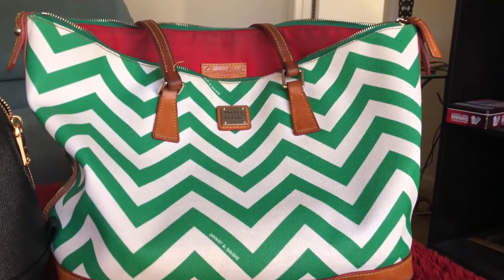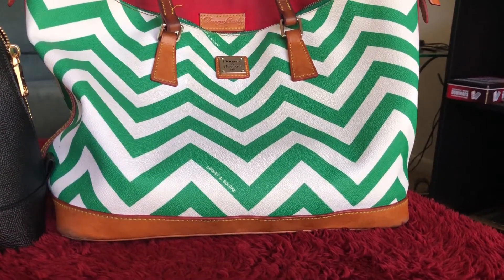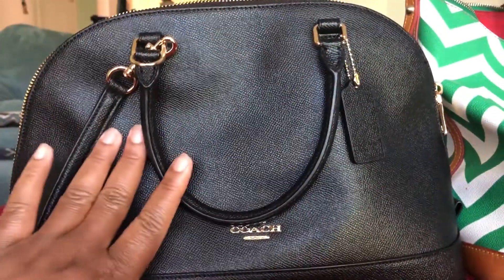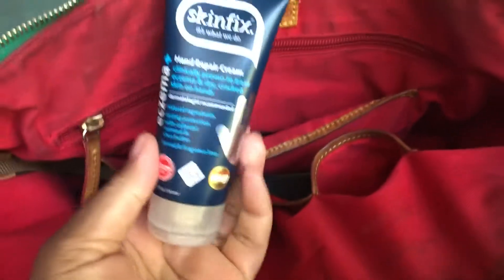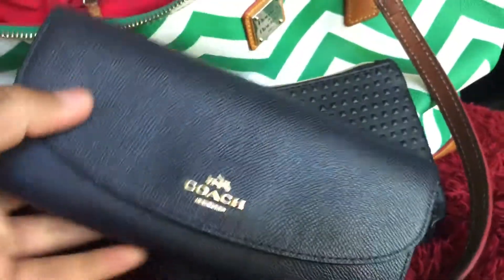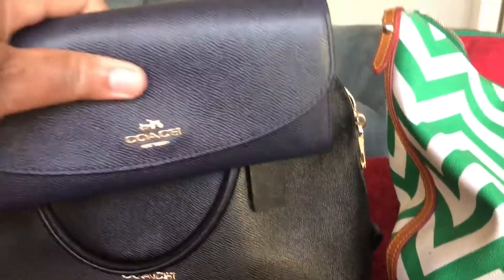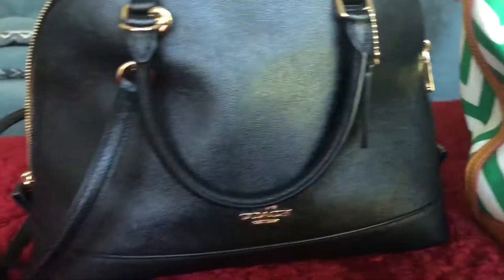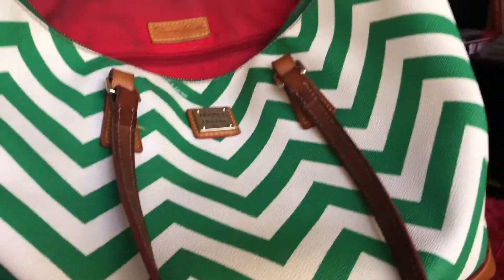Changing Handbags | Dooney and Bourke To Coach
Changing Handbags Dooney and Bourke To Coach. I'm switching out of the Dooney and Bourke Chevron Tote into the Coach Sierra Satchel. The Dooney & Bourke Coated Canvas Chevron Tote is a large bag and it holds everything. The Coach Sierra Satchel is smaller, lighter and Sexier.

Hi. I’m Pauline Newman. This is a place of Love, Laughter, Kindness and Respect. This is a place of Love, Laughter, Kindness and Respect. Day Job: QA Analyst/Software Tester. I’m also a Singer, Songwriter, Former Ebony Fashion Fair Plus Model, Voice Over Actress, FOODIE/Badass Home Cook, KUNG FU FANATIC, LOVER of Life, A Seeker of Knowledge & Enlightenment, HAPPY and GRATEFUL for LIFE.